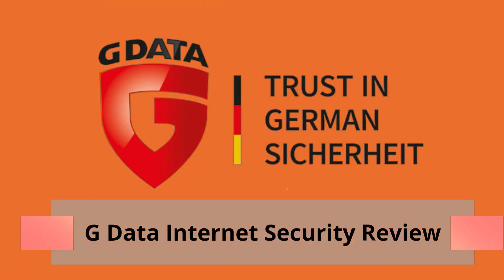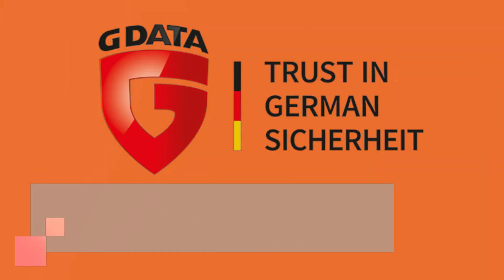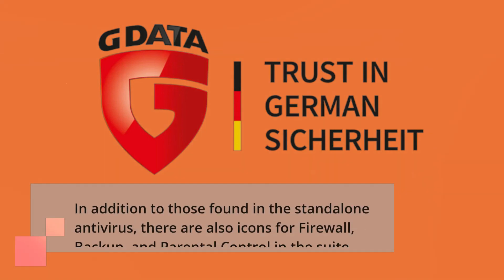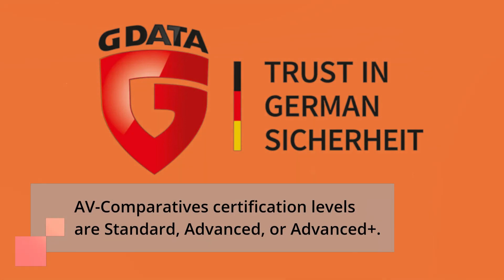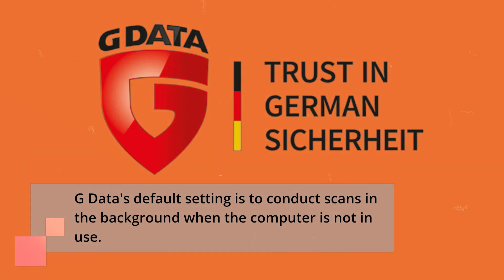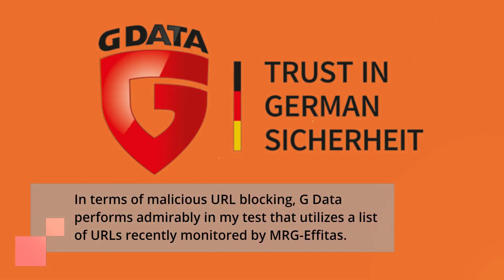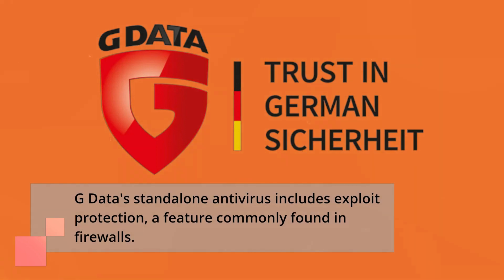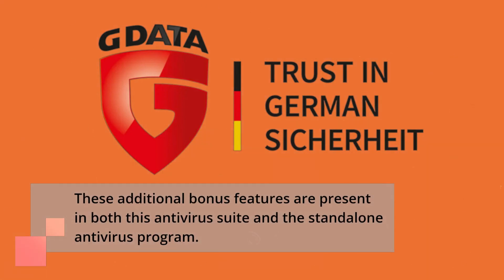Protect Your Online World with G Data Internet Security: A Review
G Data Internet Security is a comprehensive antivirus software suite that offers protection against a wide range of online threats. In this review, we take a closer look at the features and capabilities of G Data Internet Security. The software includes antivirus and anti-malware protection, a firewall, and a range of additional security features such as anti-phishing protection, anti-spam filtering, and parental controls. We'll discuss the effectiveness of the antivirus and malware protection, the user interface and ease of use, as well as the impact on system performance. We'll also explore the pricing options and customer support offered by G Data. Whether you're looking for an antivirus solution for personal or business use, our review of G Data Internet Security will help you determine if it's the right choice for you.